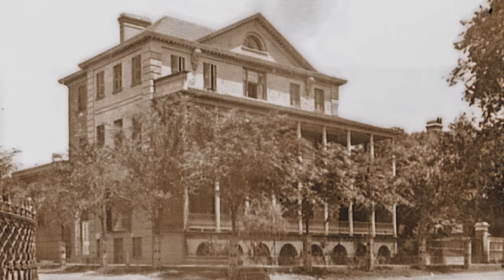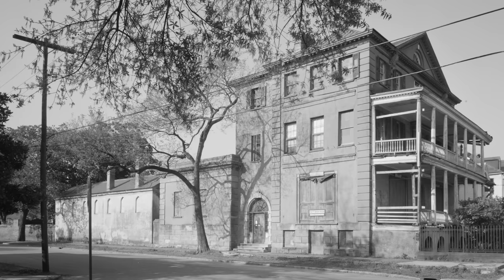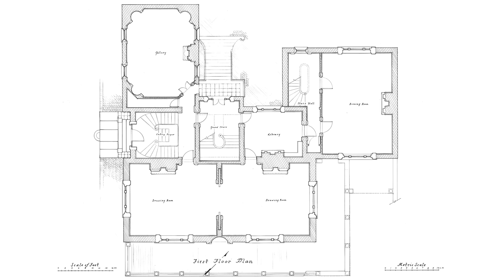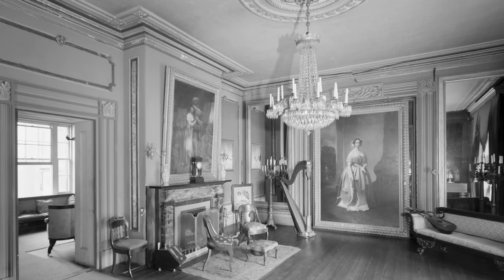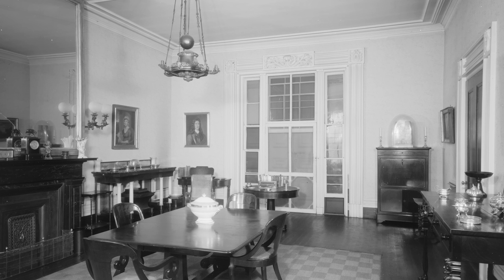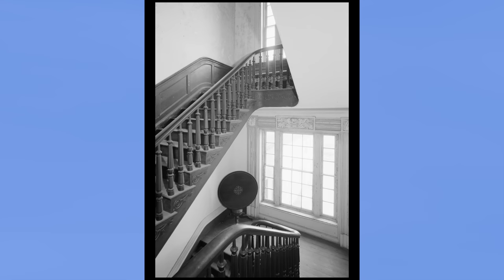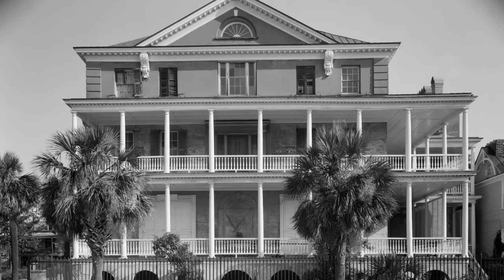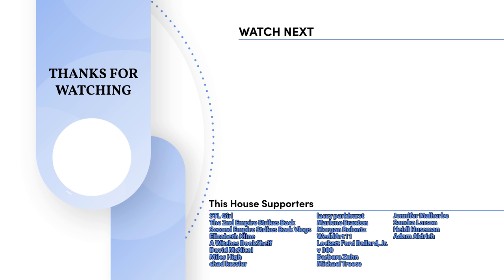This Mansion Was Left To Rot Until..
When we imagine old plantations in the South, we might picture expansive lands, but not all looked like this.

Location: Charleston, South Carolina